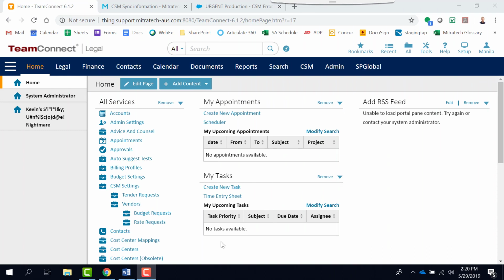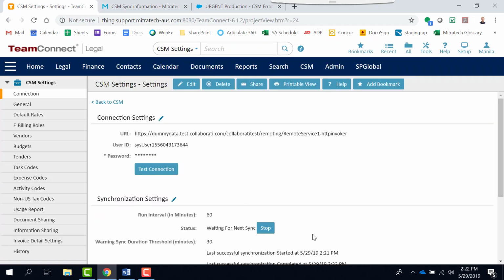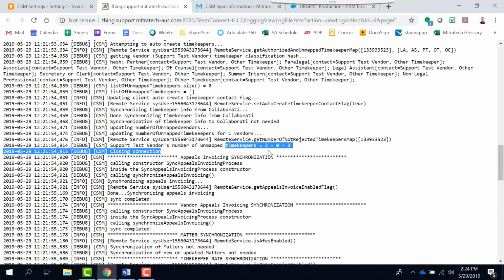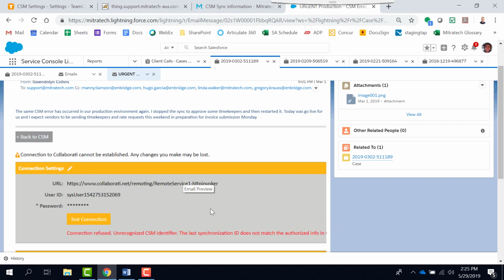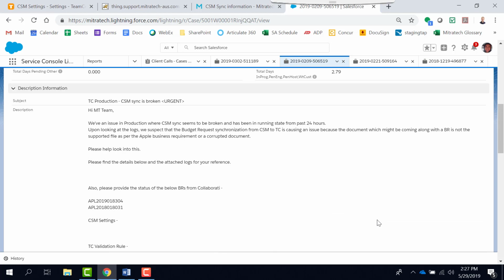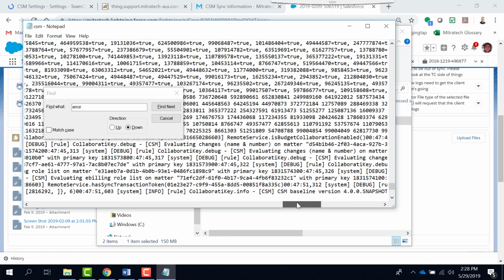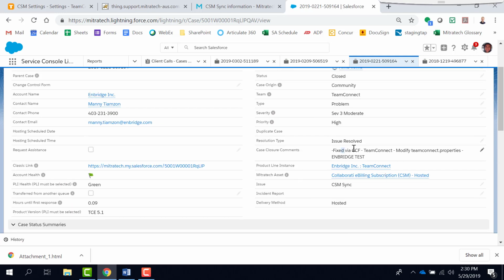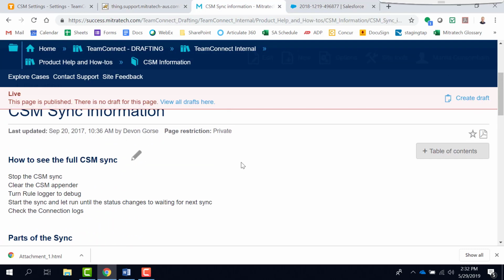Collaborati and CSM: CSM Sync